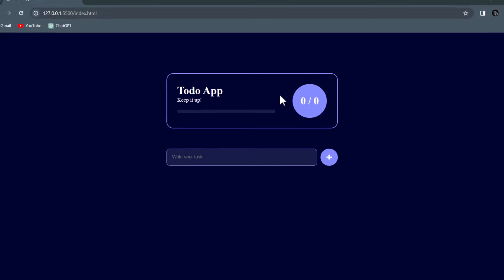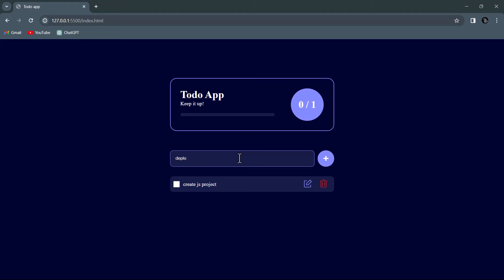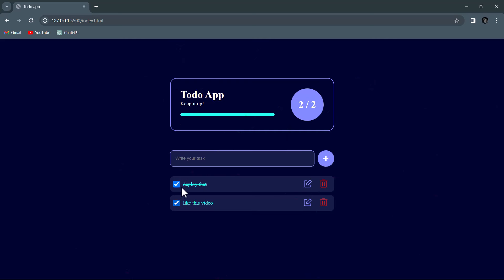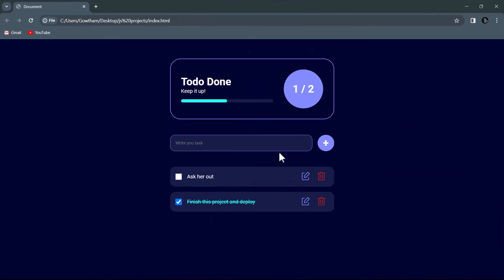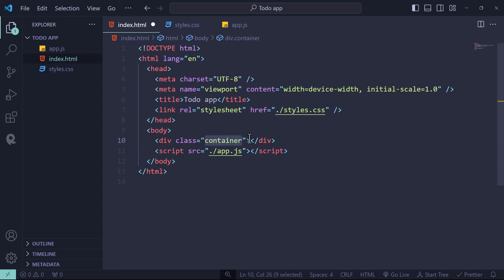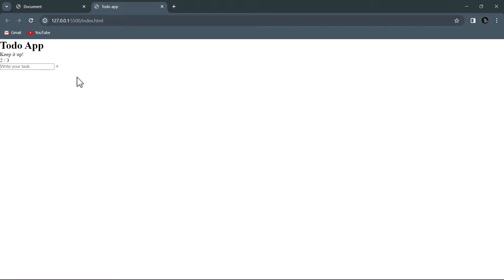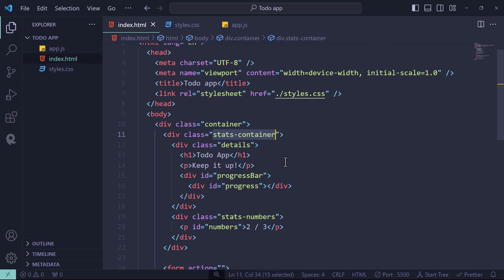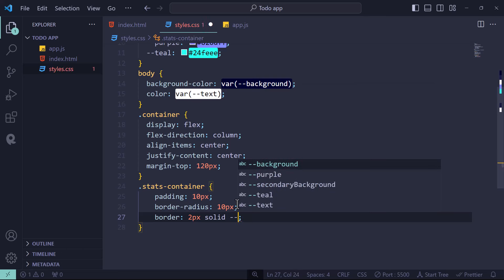How to create a Todo List App Using HTML, CSS & JavaScript | JavaScript Project tutorial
Javascript project for beginners, Projects using html css and javascript

Need Help with Your Code?
🖥️  Custom Coding Projects/Assignments – Get your projects done
👨‍💻  1:1 Tutoring – Personalized sessions in HTML, CSS, JavaScript, React, or Python.

Master HTML, CSS, and JavaScript as we cover CRUD operations, local storage, progress bars, and even confetti animations for a dynamic user experience. Perfect Javascript project for beginners and intermediate developers looking to enhance their web development skills with practical techniques.

🕘Time Stamps
00:00 Intro to todo list app
01:39 Start Coding HTML
06:56 CSS
18:45 JavaScript CRUD
35:20 Progress bar and Statistics
39:40 Implementing Local Storage
43:08 JavaScript Confetti Animation